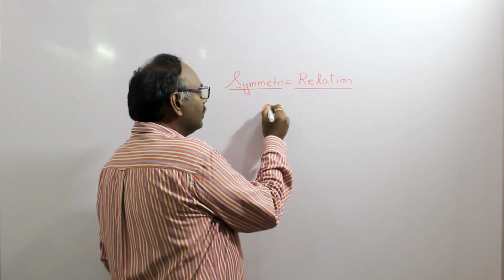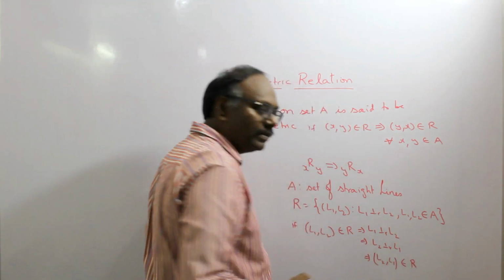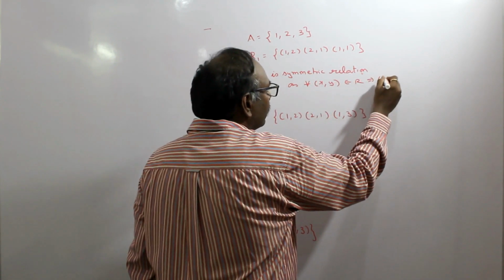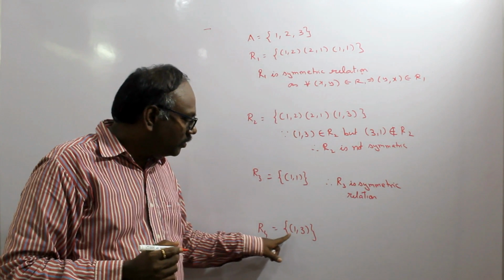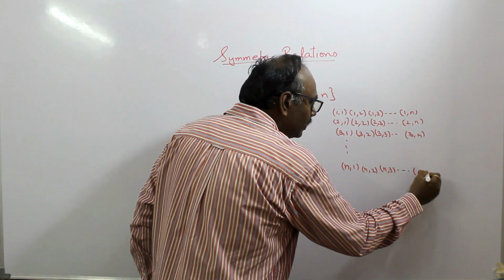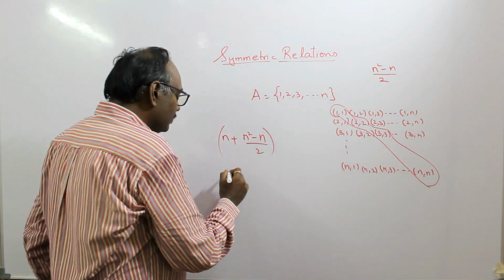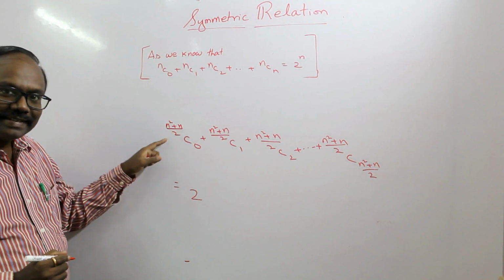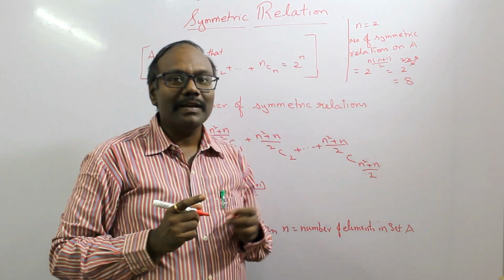Symmetric Relations -Class XII RELATIONS AND FUNCTIONS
This video gives detailed explanation of what is a symmetric relation, how to check whether  a given relation is symmetric and also how to find the number of symmetric relations on a given set  containing n elements.It has a derivation of total number of symmetric relations that can be made on a set.
     Very useful for CBSE CLASS XII, JEE MAINS, NDA and other competitive exams at plus two level